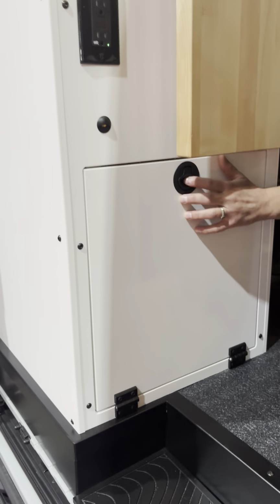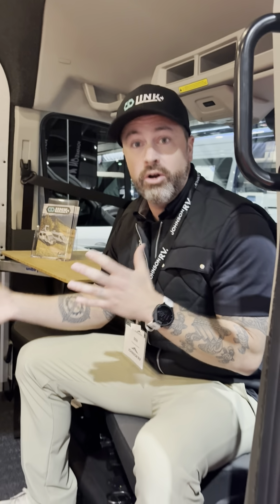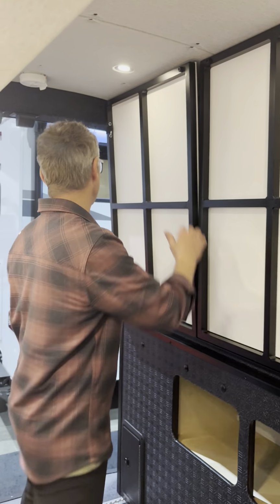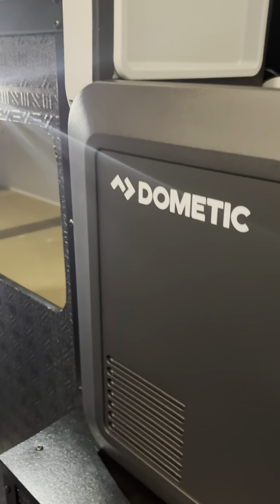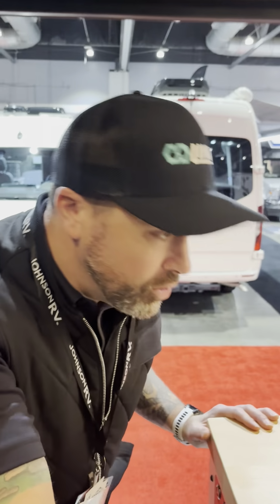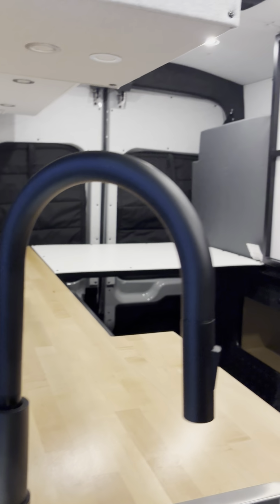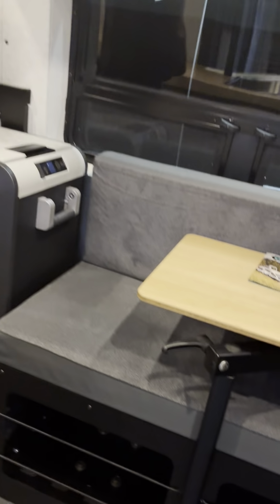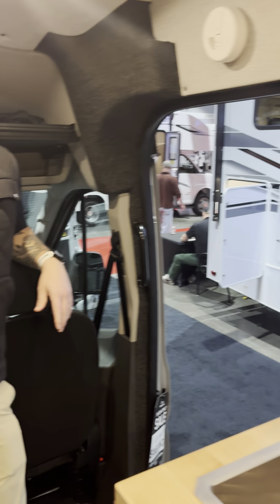Grit Vans @ the Portland Metro RV Dealers Show ￼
The premier RV show in the Northwest features more than 400 vehicles, on-the-spot financing, and trade-in opportunities.